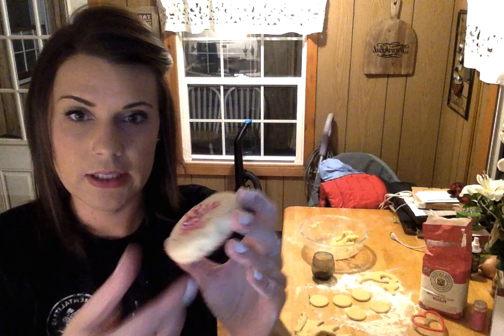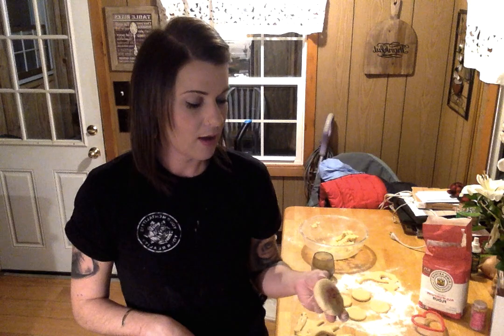Movie on 2 16 22 at 9 05 PM